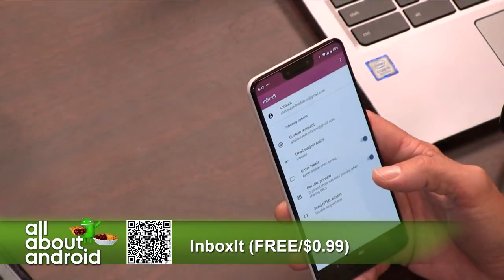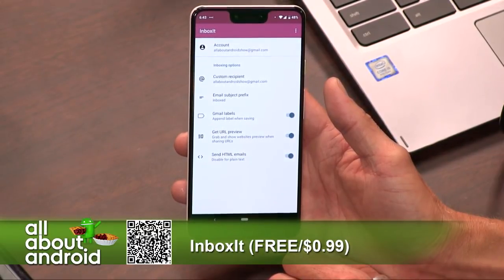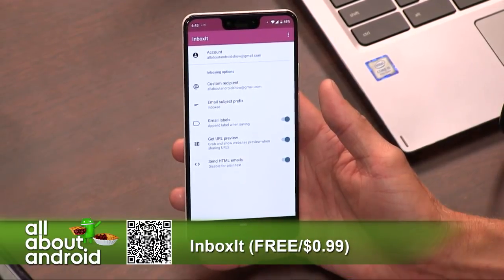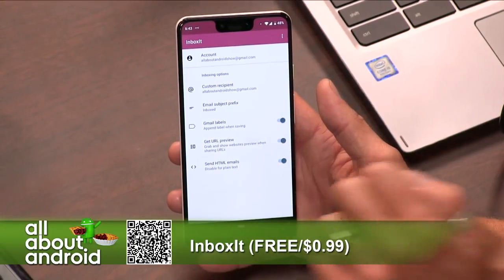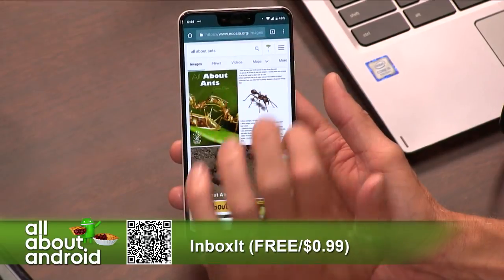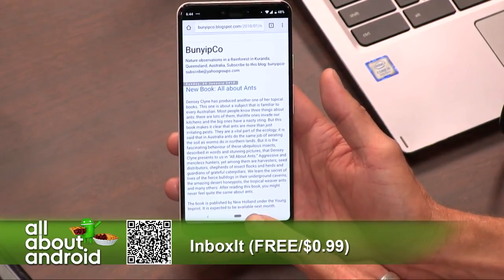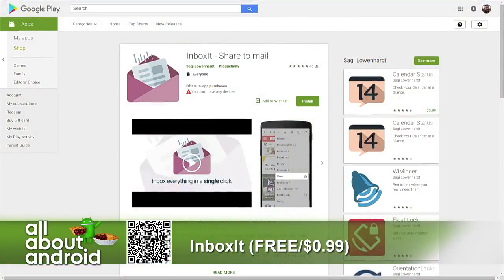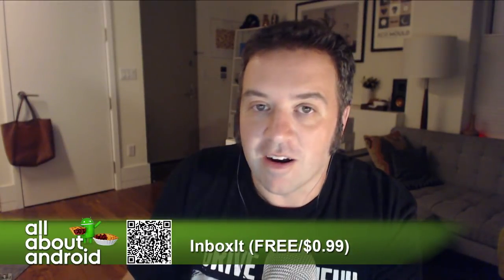InboxIt for Android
Turn your email Inbox into your read-it-later app! Ron Richards shows off how InboxIt makes it easy to share articles to any email inbox of choice for later reference.